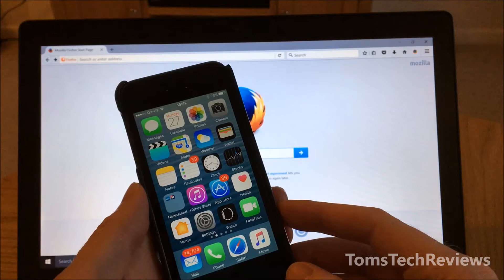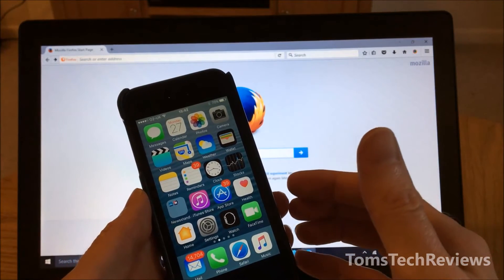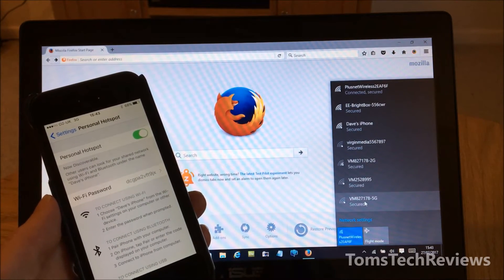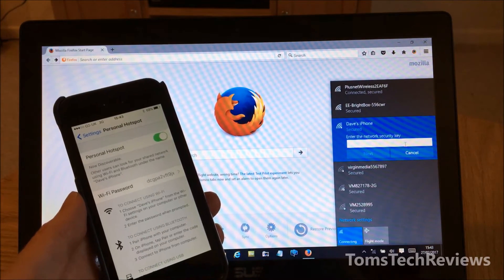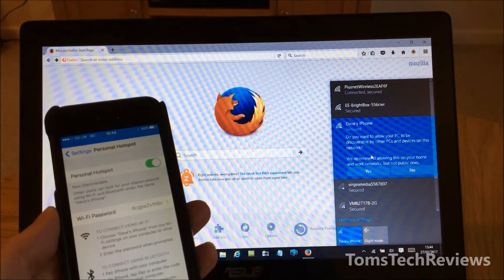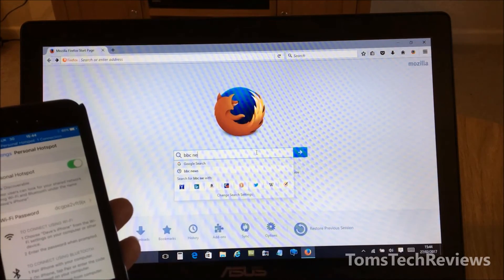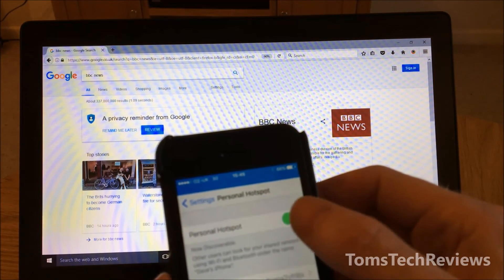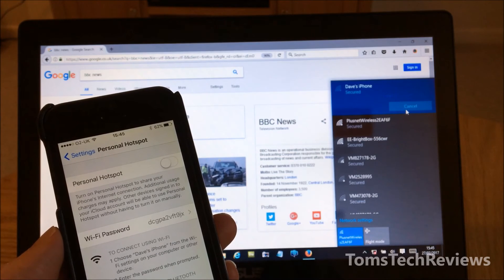How to Create WiFi Personal Hotspot iPhone 5/6/7/8 - iOS 10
Have you ever wanted to use your laptop or iPad but your home broadband internet is down. Well you still can by turning your  iPhone  into a personal wifi hotspot and running your your laptop or iPad off your mobile phone broadband.

We don't recommend doing this for a lengthy period as it will eat into your mobile data allowance, but for a short period this is a great work around!

Please thumbs up my video if you like it!